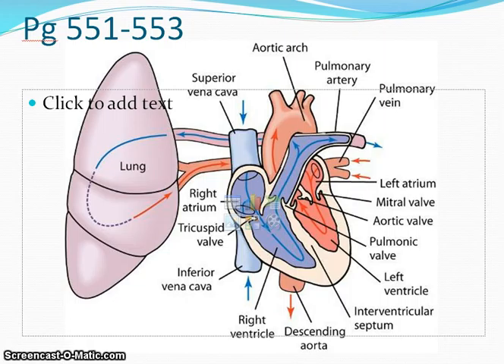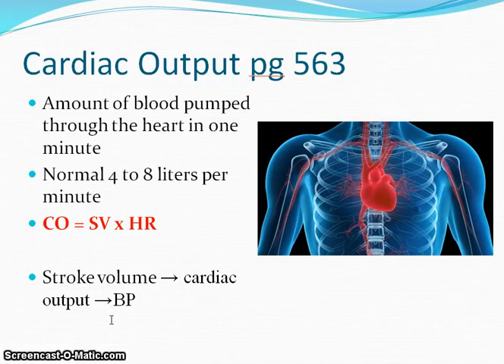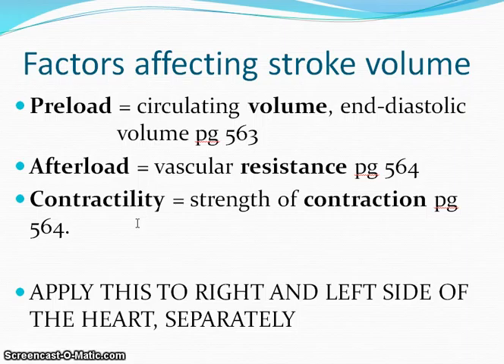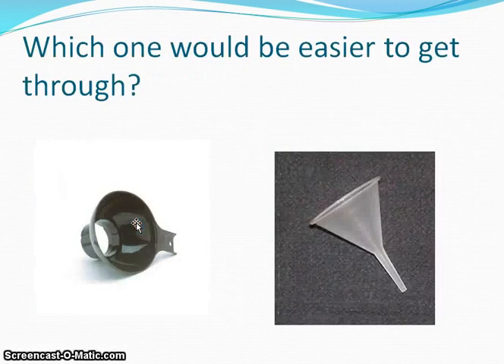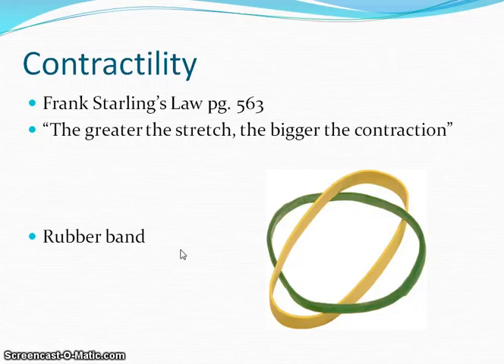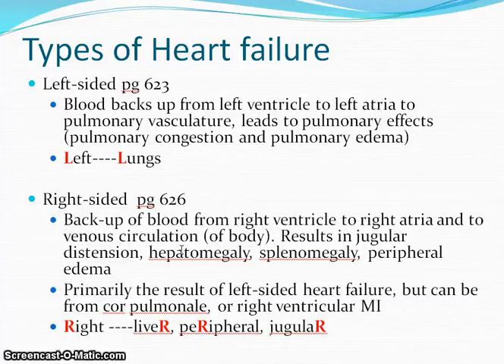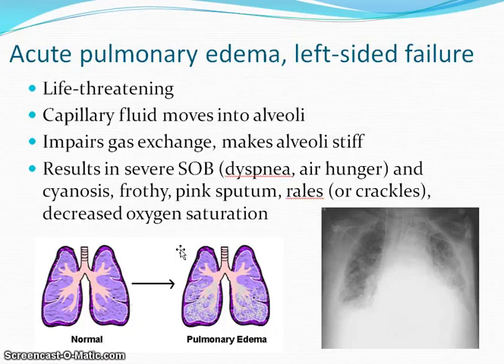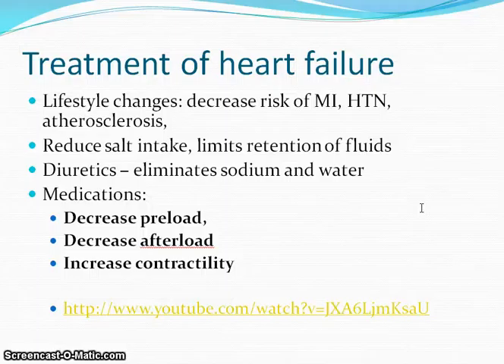Cardiac Part 1 Video 1